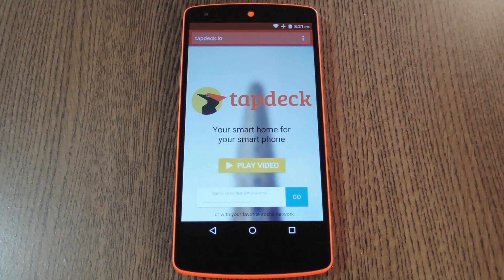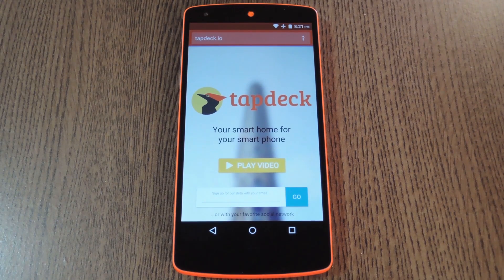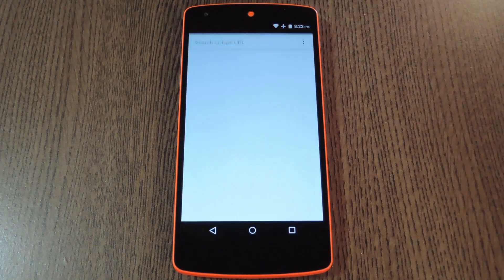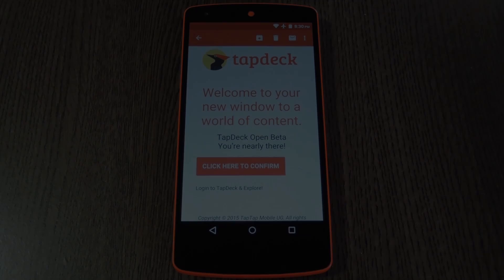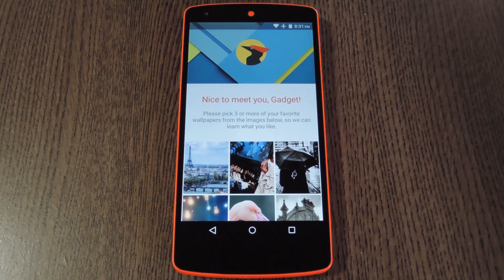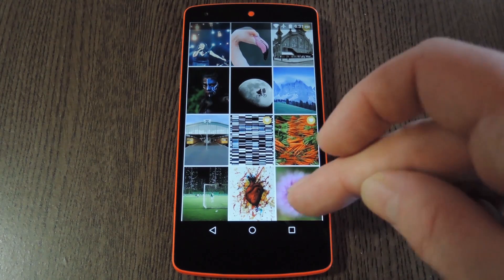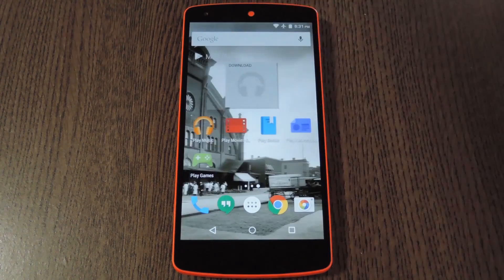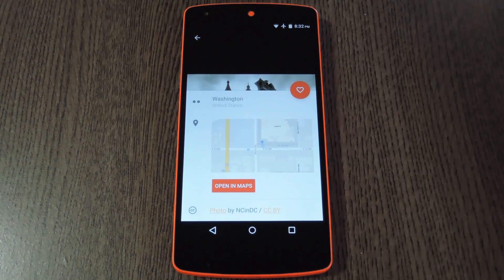Install a Live Wallpaper That Adapts to Your Taste in Photos - Android [How-To]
Get Custom-Picked Images on Your Home Screen [Android]

In this tutorial, I'll be showing you how to set up Tapdeck, which is a live wallpaper for Android phones and tablets that learns from your taste in photography to always show pictures that you'll love.